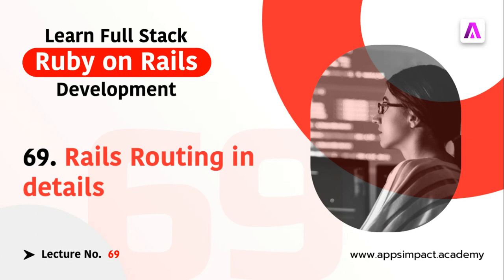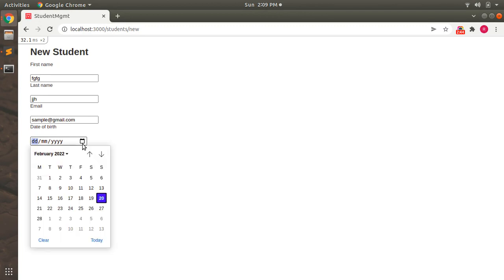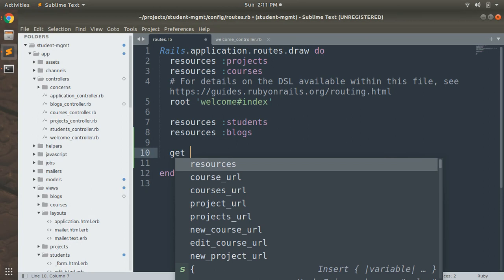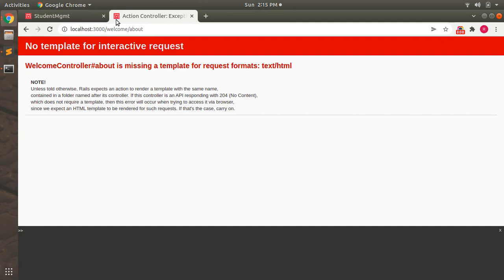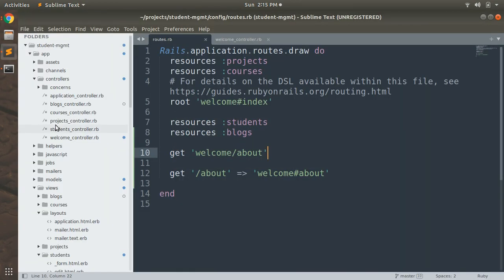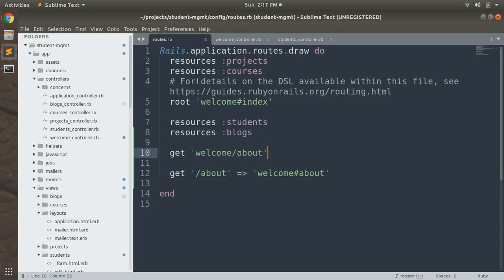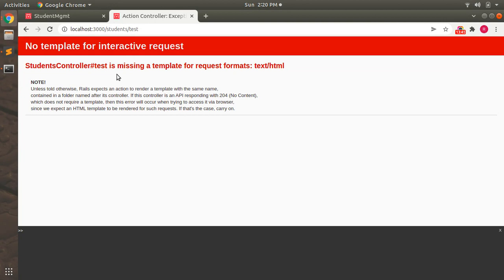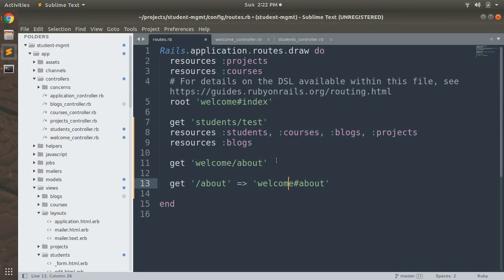Rails Routing - in Details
Hello Friends

In this lecture we will discuss about basics of routing. Routing is the key part of rails application because this identifies the URL and map the request to some controller to provide response to users. Watch the complete video, you will be able to define resource and non-resource routing ino rails and you will also get to know the difference on both resource ans non-resource routing.

Thanks